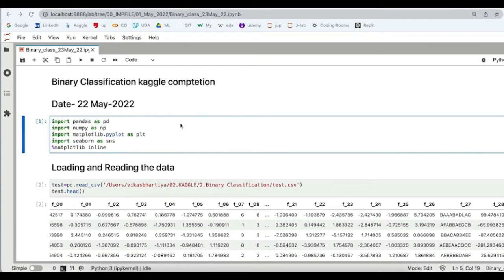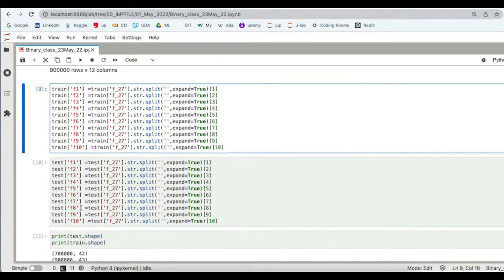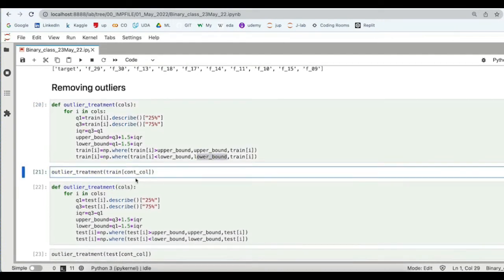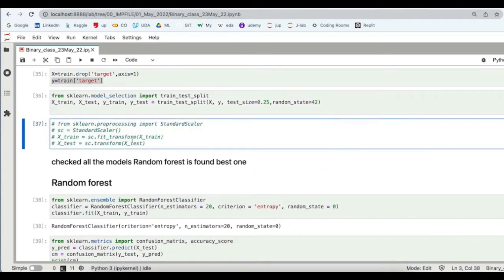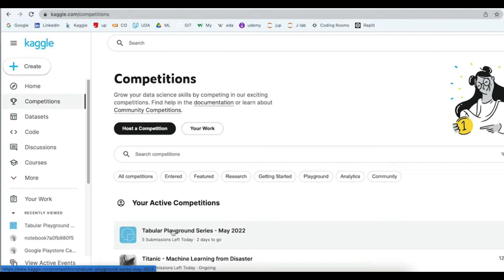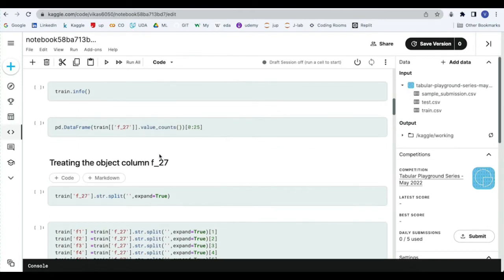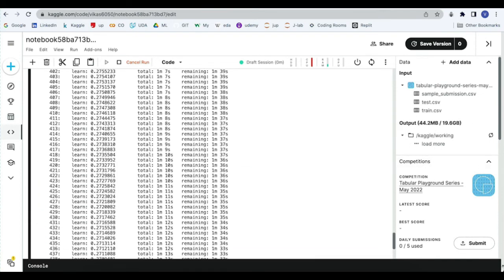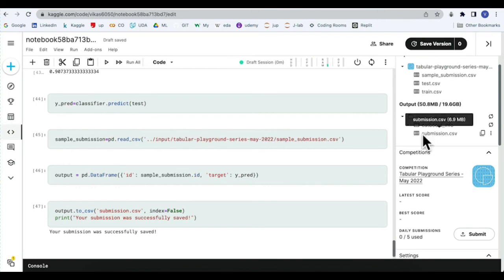How do I import Ipynb to Kaggle? || tabular playground series may 2021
How do I import Ipynb to Kaggle?
tabular playground series may 2022
I have joined Kaggle a month ago found very useful platform for the Data Scientist.. If you have good notebook for this competition please do email me, I will share it in my next video..